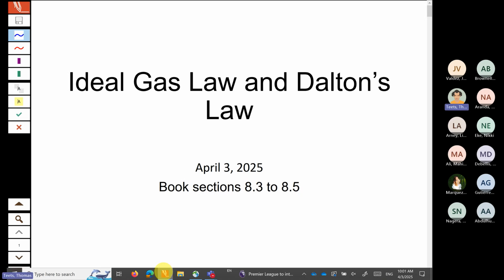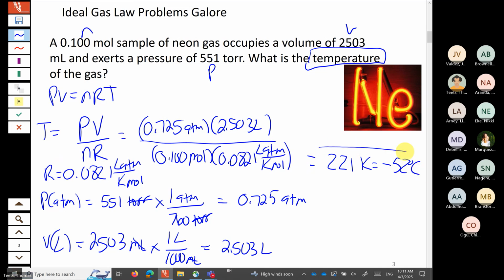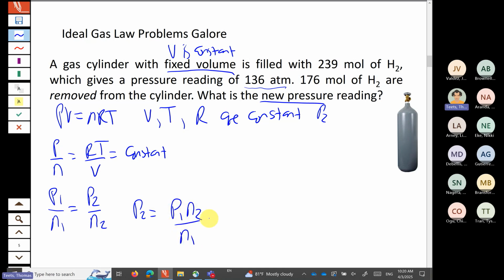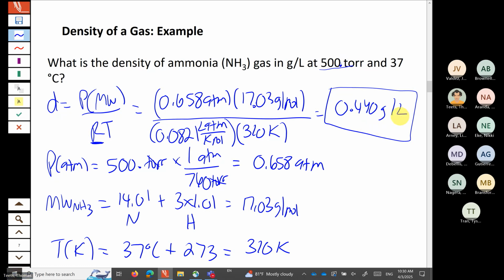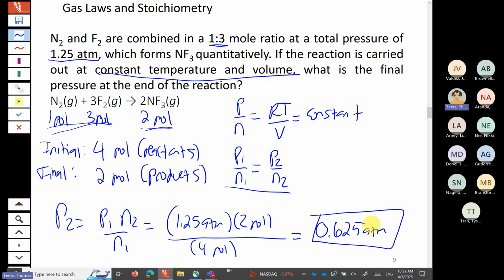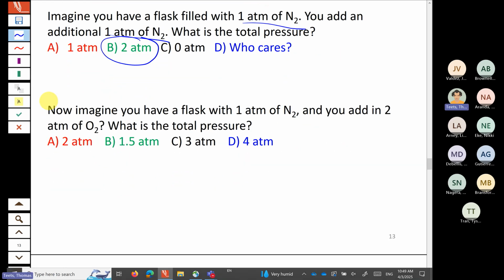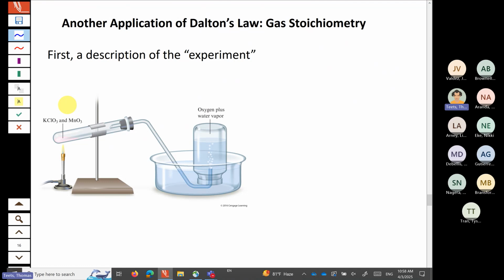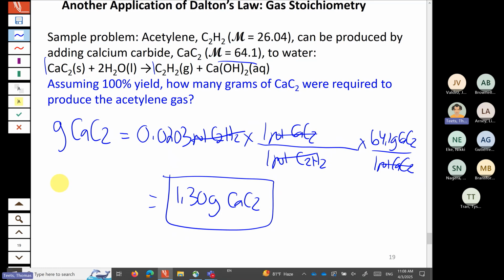040325 Ideal Gas Law and Dalton's law